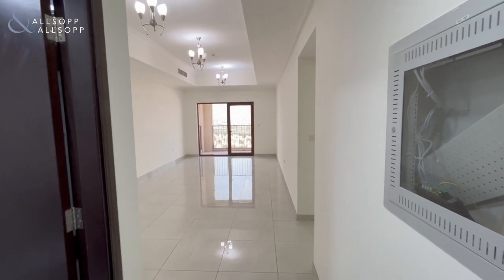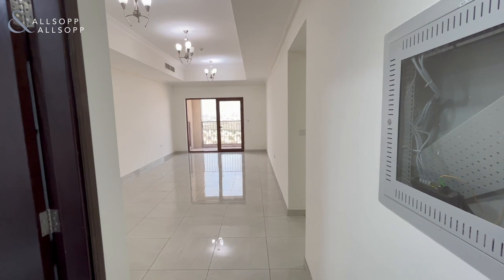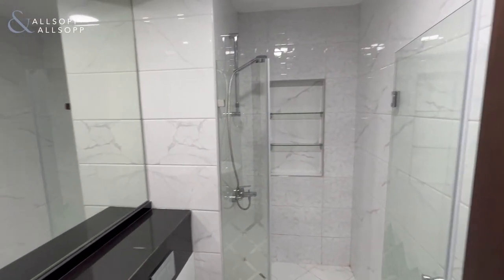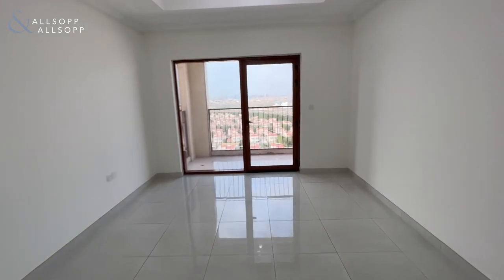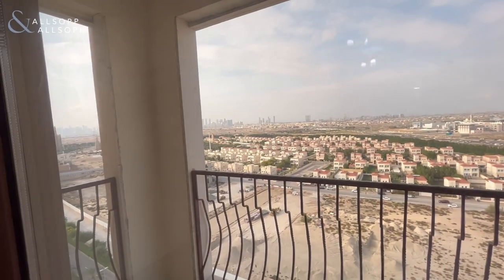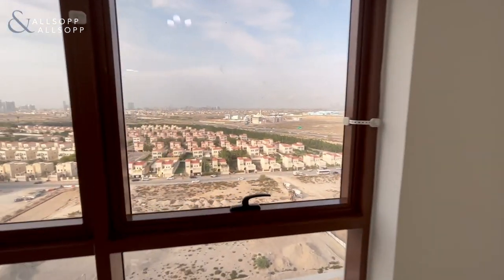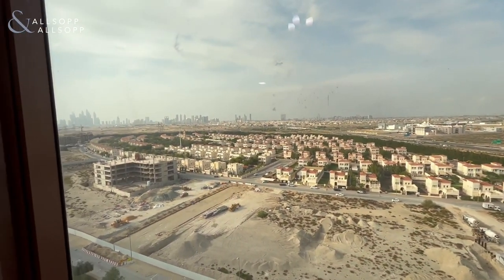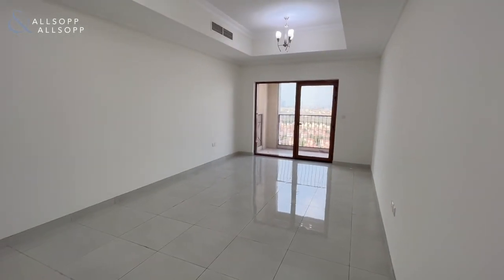Spacious studio apartment with excellent amenities and skyline views in Jumeirah Village Circle!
A Spacious Studio Apartment in G24 Tower located just off Hessa Street in Jumeirah Village Circle

- Excellent Facilities
- Great Connectivity
- 20% Down and MOVE IN
- 80% Over 3 Years
- 1 Minute to Circle Mall
- 554 SQFT

G24 Tower is located just off Hessa Street next to Circle Mall making it one of the best positioned buildings in JVC. The building offers excellent facilities including 5 Shops, Swimming Pool, Celebration Hall, Gym Kids Play Park and the perfect Lounging area for those who like to catch the sun while basking by the pool.